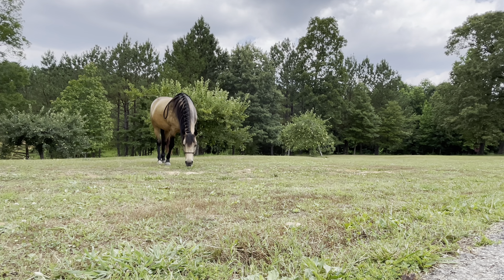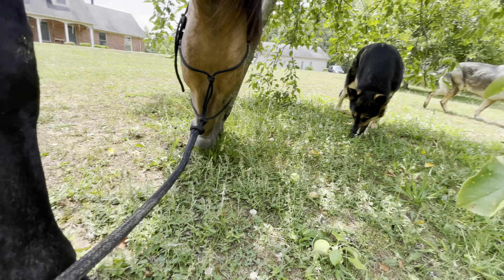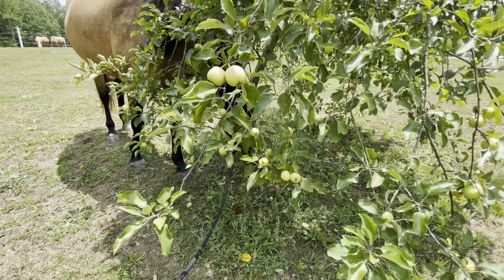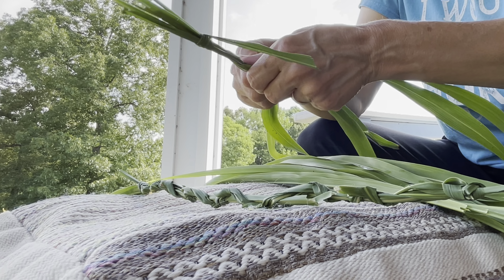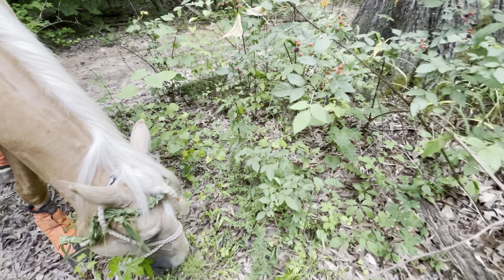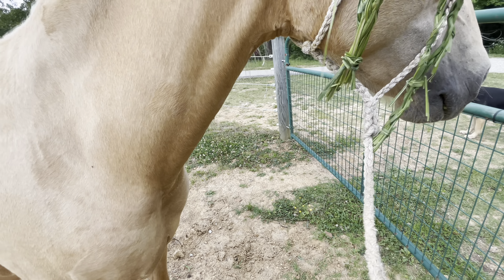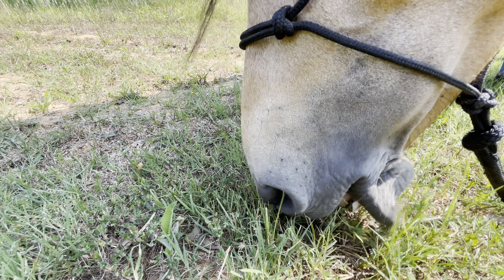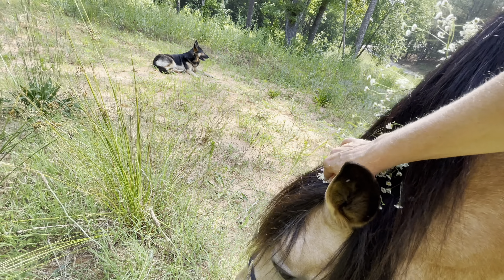Spring Wrap-Up with my Horses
Behold, my friends, the spring is come; the earth has gladly received the embraces of the sun, and we shall soon see the results of their love!

~ Sitting Bull

“Warmth of a Memory” by Kuuiko
“Wanderlust” by Scott Buckley
“Yuletide” by The Piano Says